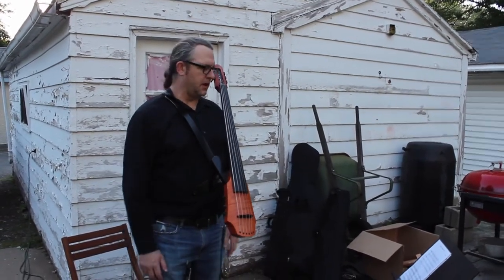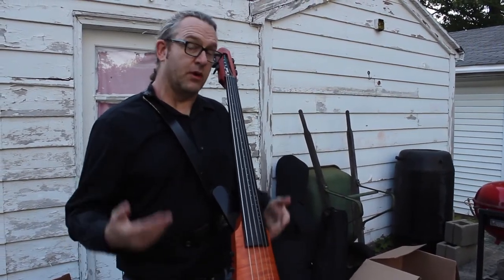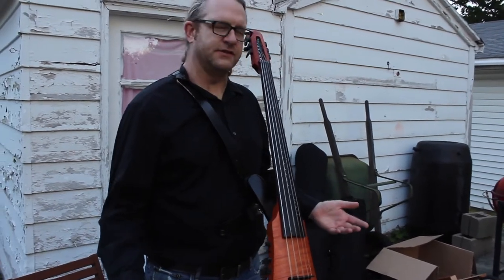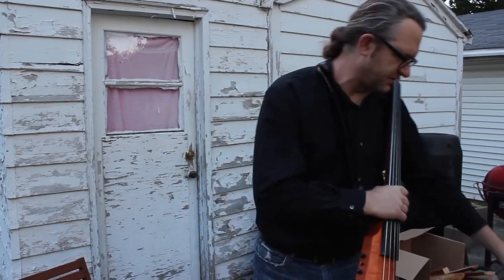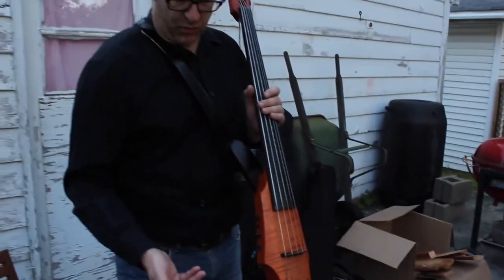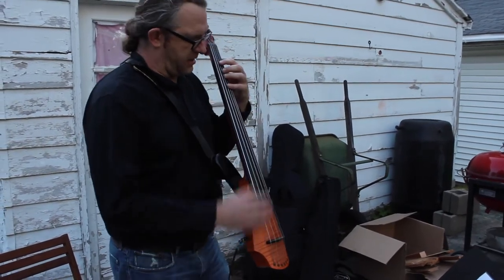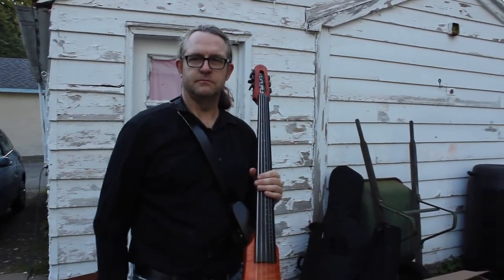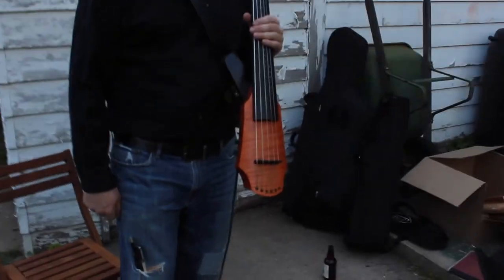AARON KERR'S CELLO "BOW HOLSTER" DEMONSTRATION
This video demonstrates Aaron Kerr's patented "Bow Holster" for his cello, and you get a segment of his song, "Miolnir, Hammer of Thor" from the upcoming album "Odin" being released by Emperor Penguin Records in December of 2020.  Aaron has perfected the art of switching back and forth between using his bow and his hands to play cello with a handy dandy rip in his jeans around the kneecap.  Enjoy!